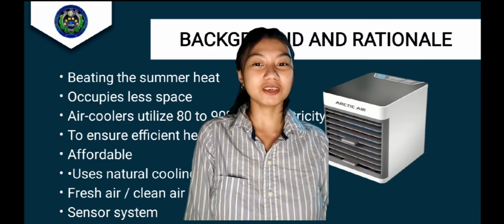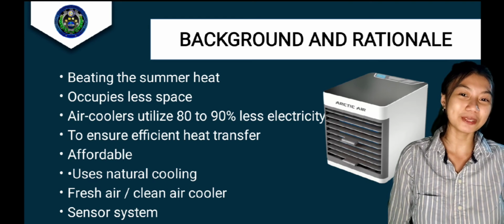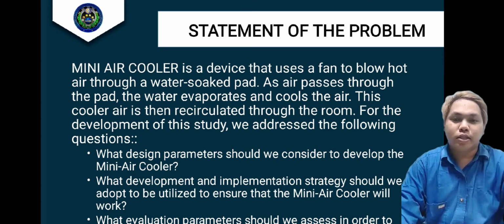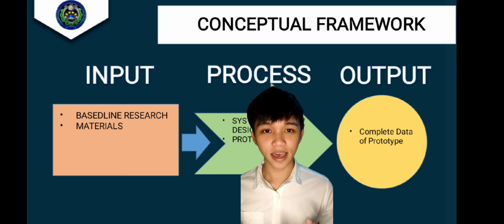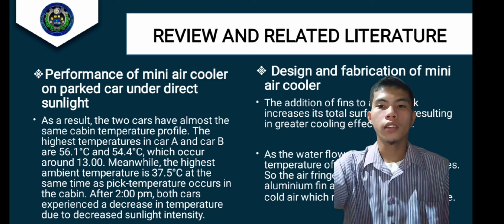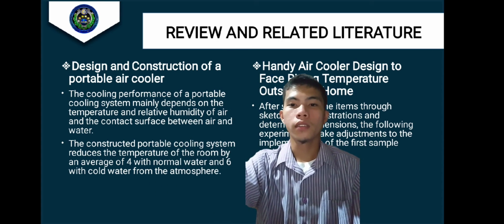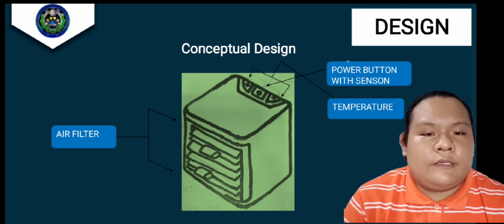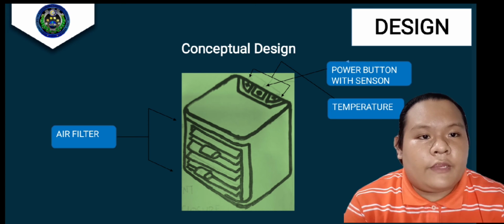Innovation Of An Mini-air Cooler Using Microcontroller And Sensor : Defense